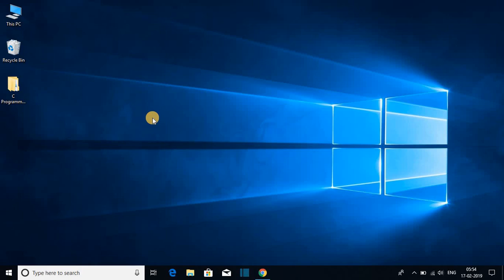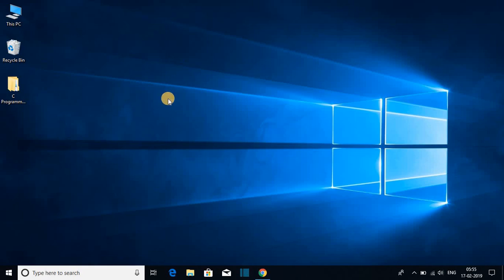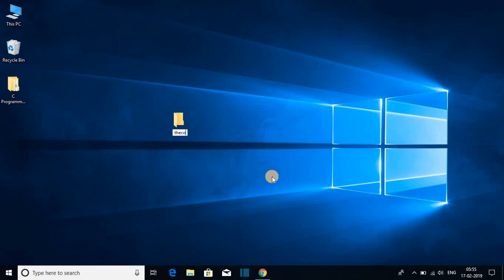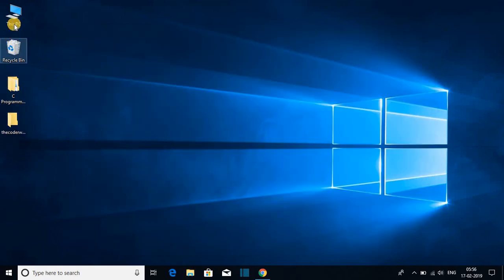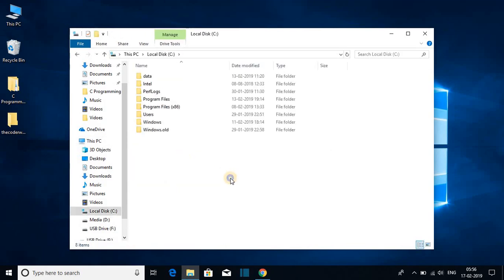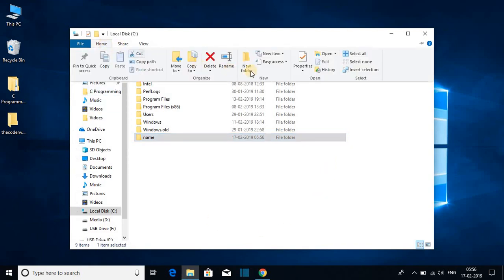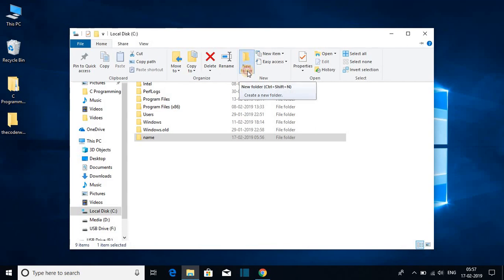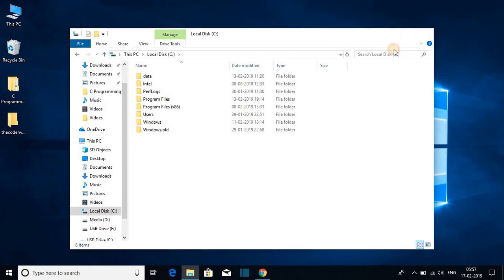How to Create a New Folder in Windows 10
In this video, we will guide you through the simple yet essential process of creating a new folder in Windows 10. Whether you're a newcomer to the operating system or looking to refine your skills, understanding how to efficiently organize your files is a fundamental aspect of navigating Windows 10.